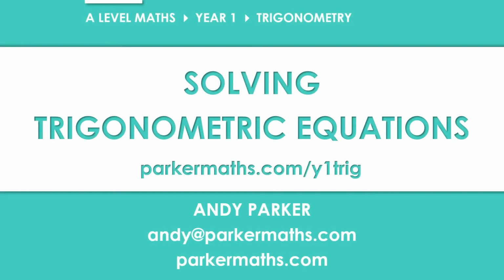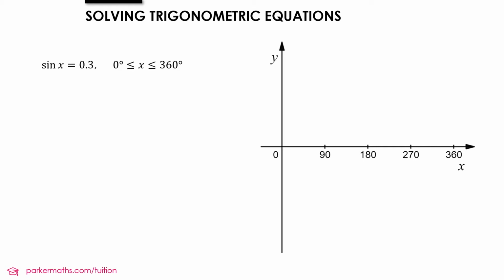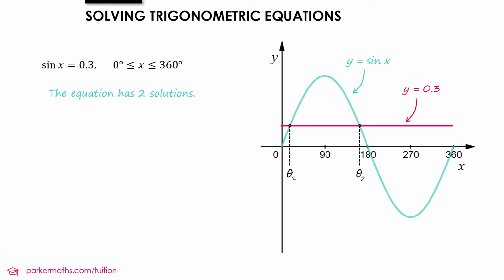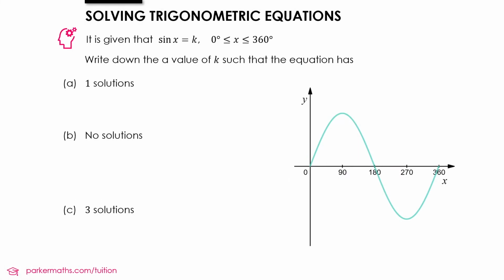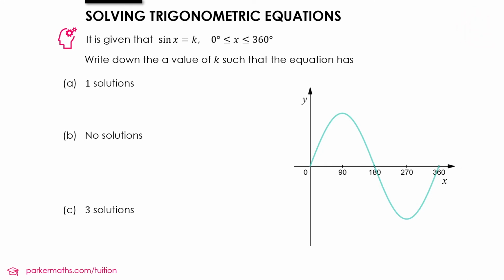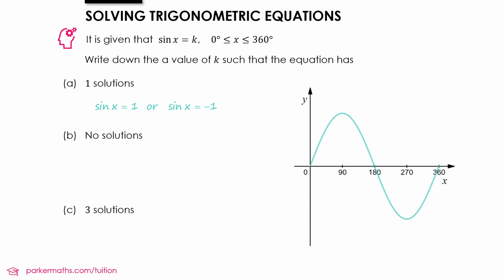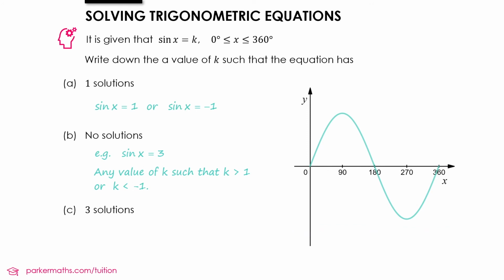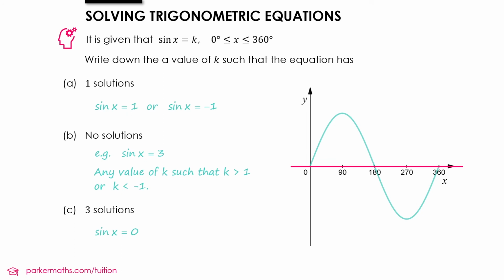Y1 Trigonometry » 5.2 Solving Trigonometric Equations » Key Facts (A-Level Maths)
In this video we introduce some of the maths behind solving simple trigonometric equations.

PARKERMATHS